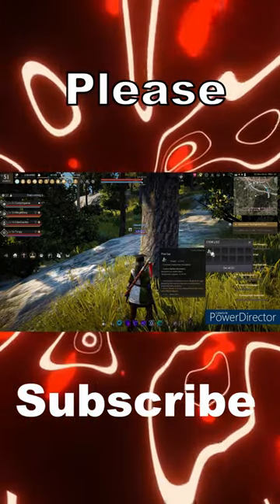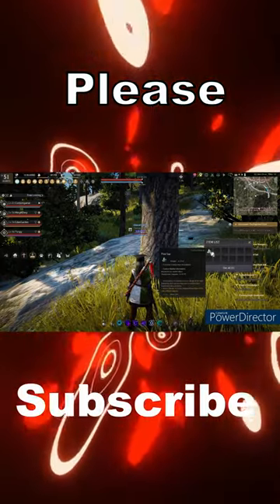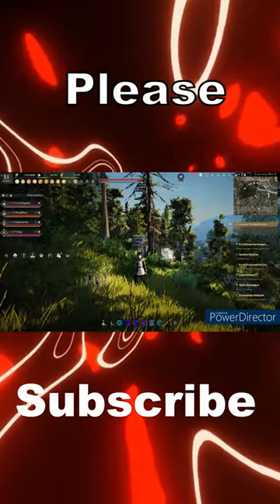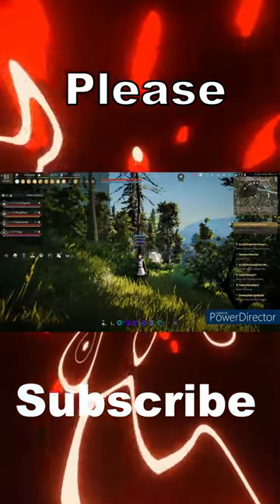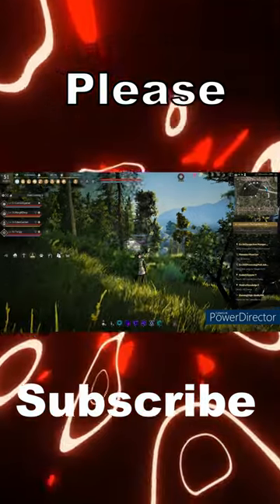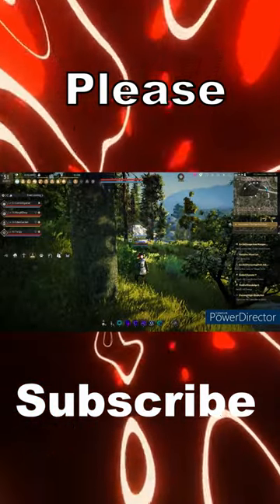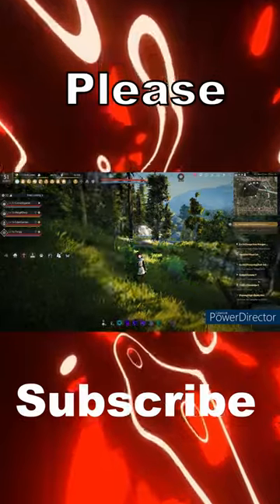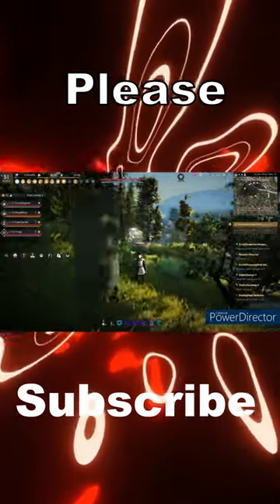Blackdesertpinesapcollectingshort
This is a video on blackdesert online explaining how to get pine sap .so if you are a big fan of the game you are more than welcome to comment/subscribe and like, i hope you enjoy ..

If you could also take the time to check out my twitch Channel that would be great to see you there the link to that is this.